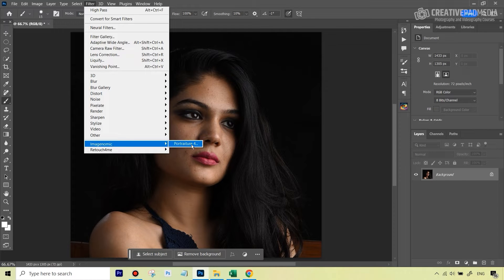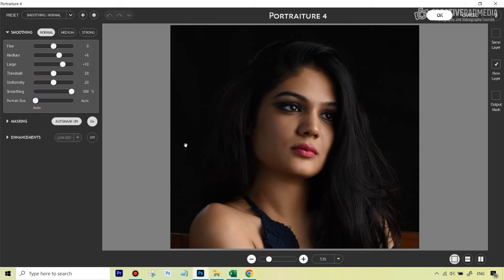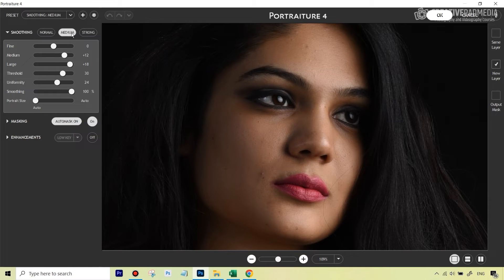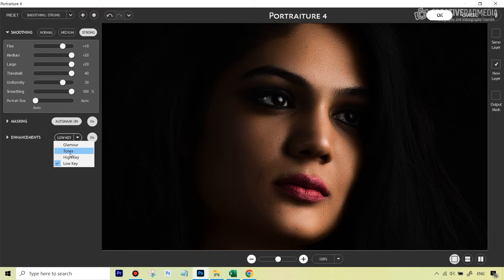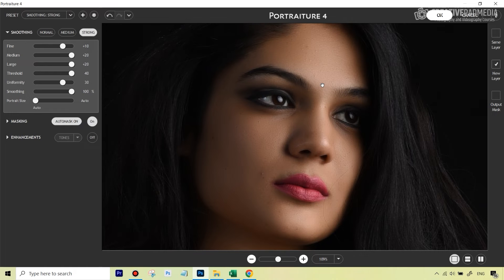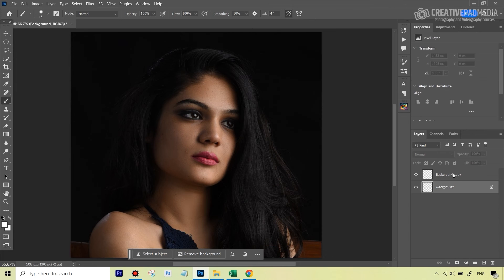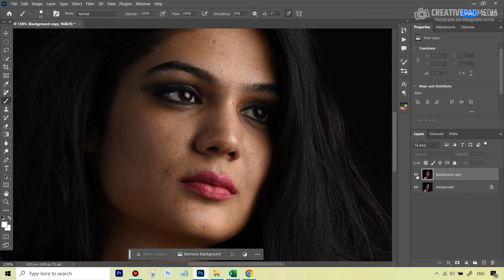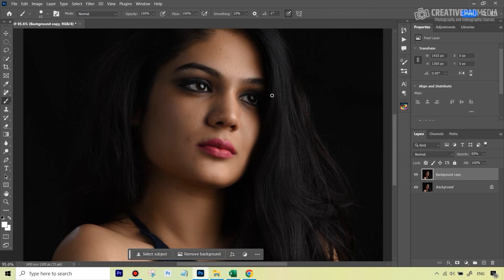Portraiture AI Review - Skin Retouching Photoshop Plugin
In this short video review, we will be seeing how the Portraiture AI Photoshop plugin works for skin retouching. It's a plugin developed by Imagenomic.

This plugin allows you to retouch the skin in your portraits with almost a single click.

This video is from our AI Portrait Retouching Course where we cover different AI tools which allow you to retouch your portraits using a single click. Here is the link to the full course: